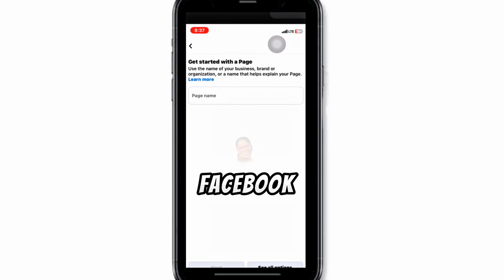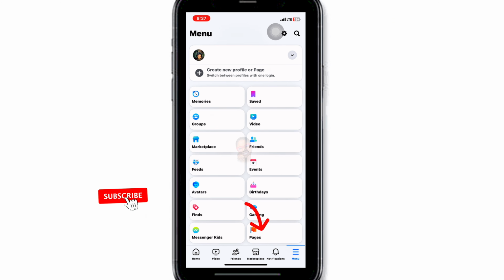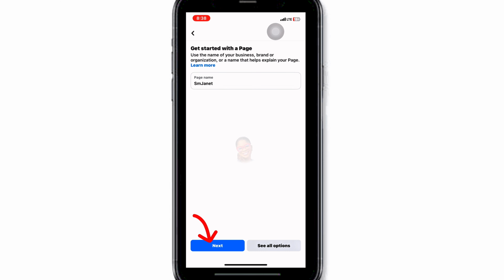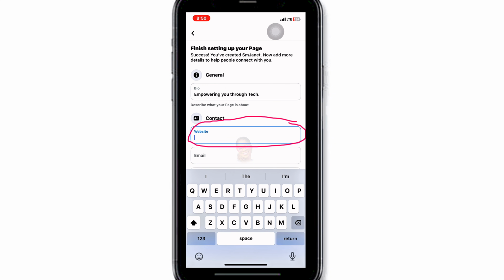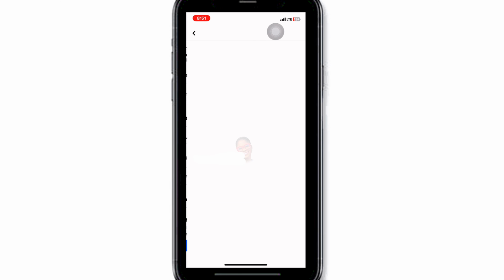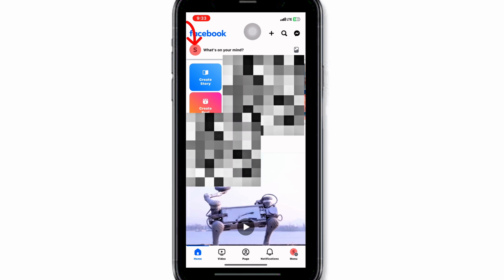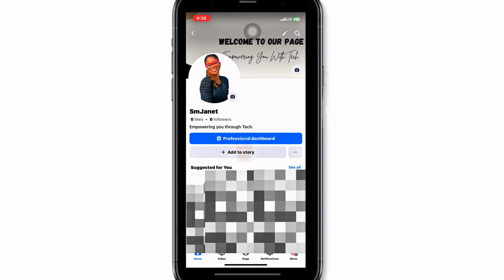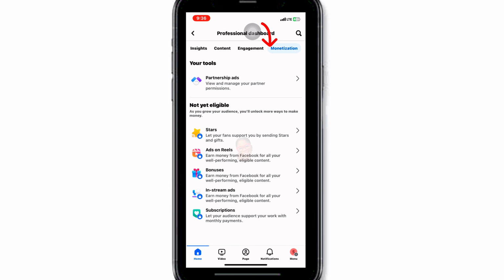How to Create a MONETIZEABLE Facebook Page | Step-by-Step Guide for Beginners |2026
Learn how to create a Facebook Page in 2025 the right way! Whether you're building a brand, promoting a business, or starting a content creator page, this step-by-step guide will walk you through everything—from selecting your category to optimizing your profile and settings.

📌 In this video, you will learn :
-How to create a Facebook Page (2025)
-Tips for choosing the right page category
-How to set up your profile and cover photo
-Essential settings to enable for growth and engagement

🎯 Ideal for: beginners, business owners, influencers, content creators, and anyone looking to grow their presence on Facebook.